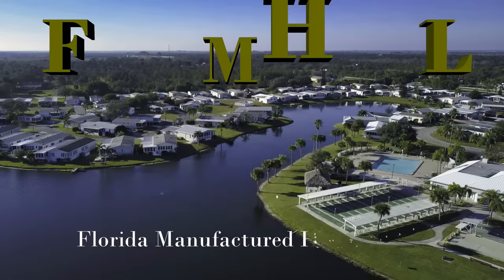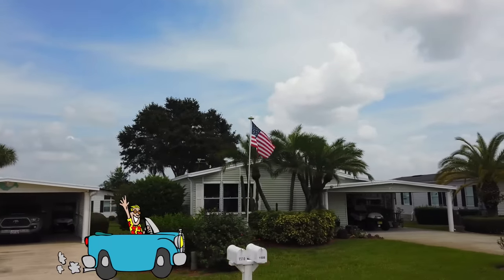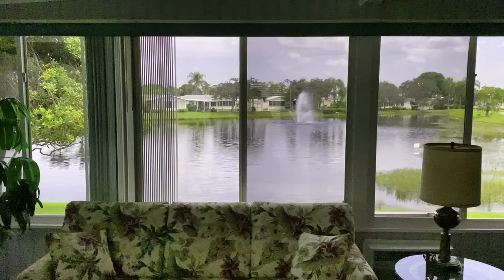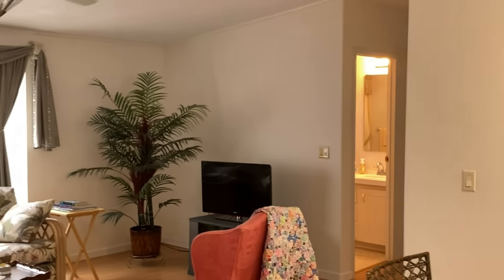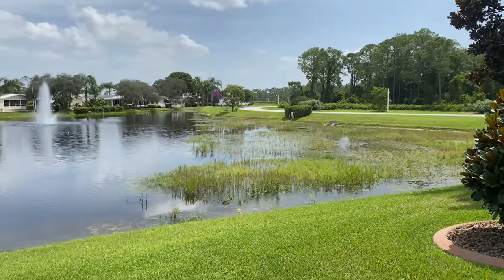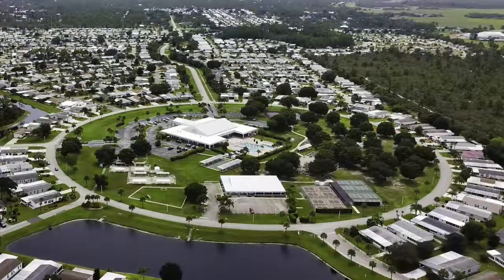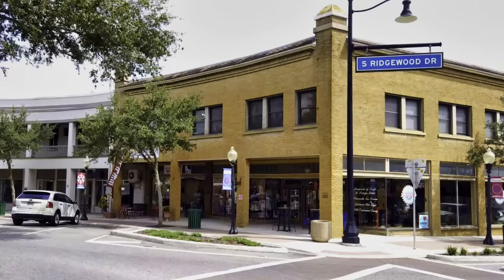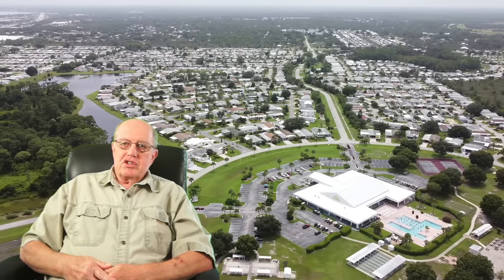Florida Manufactured Homes for Sale (cheap in 55 plus communities) 66.5K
A really gracious Florida manufactured home in a spectacular gated mobile home community at a bargain price. Join us for a tour of the home and an introduction to this 55 plus community. You’d be hard-pressed to say, without knowing, that these are manufactured homes. This is resort living at its finest, requiring only a fraction of the capital outlay of site built communities.

Attribution:
The Finish Line